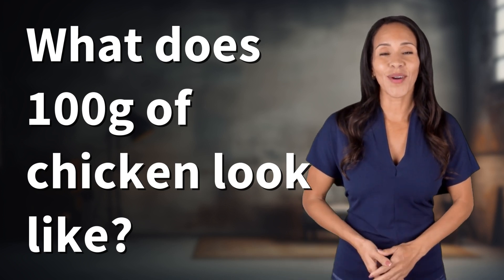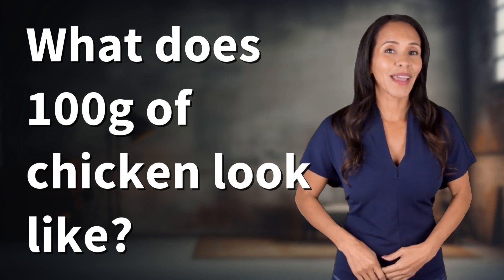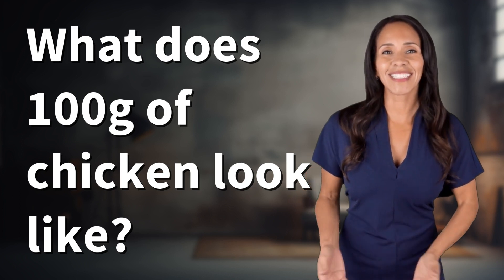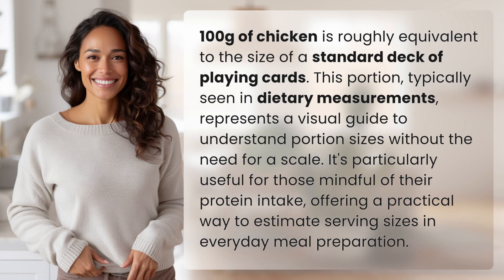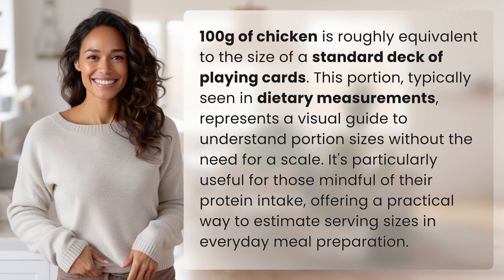What does 100g of chicken look like?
The Visual Guide to Portion Sizes: 100g of Chicken 👉 Portion Sizes: 100g Chicken 👉 Discover what 100g of chicken looks like in this visual guide. Learn how this portion size, equivalent to a standard deck of playing cards, can help you estimate serving sizes without a scale. Perfect for those mindful of protein intake and seeking practical ways to measure portions in everyday meal preparation.

Laura S. Harris (2024, January 26.) What does 100g of chicken look like?
    🌐 AskAbout.video